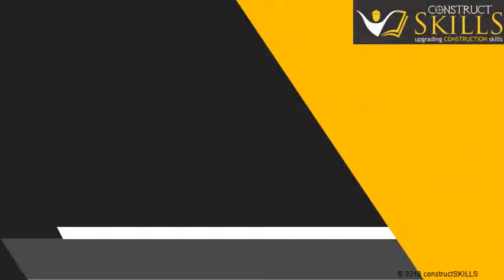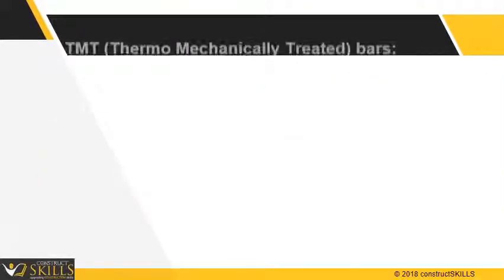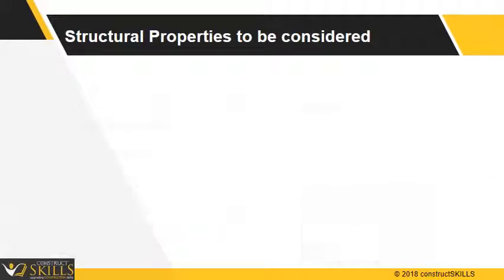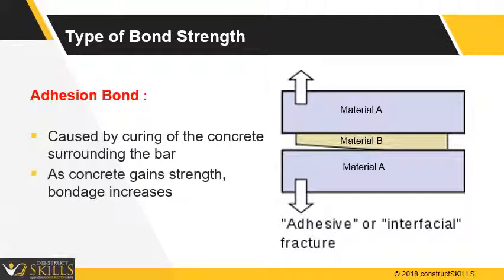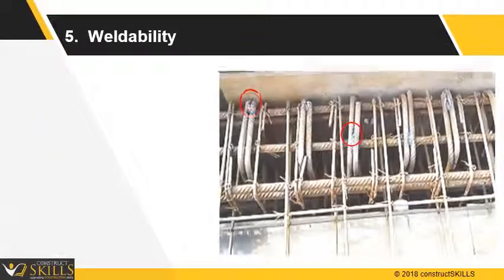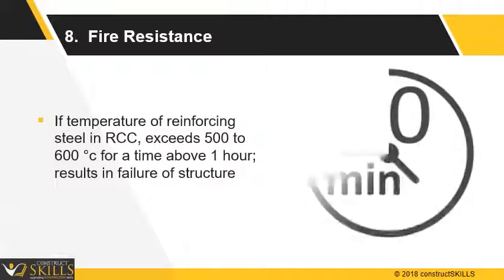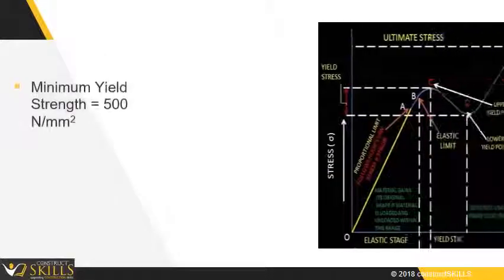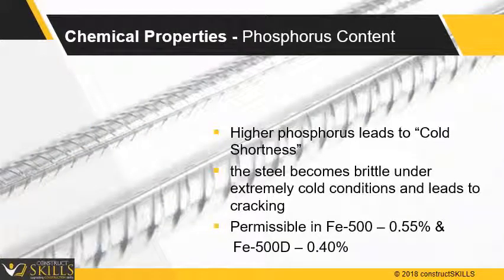8 02 N Properties of Reinforcement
In this lecture we are going to talk about the properties of steel used as reinforcement in RCC structure